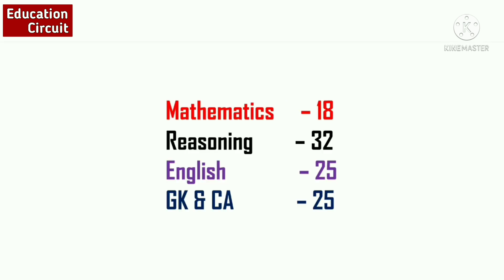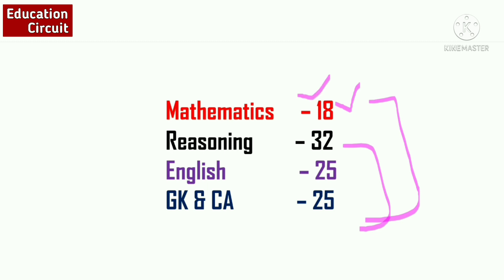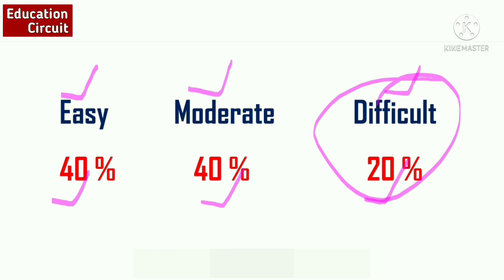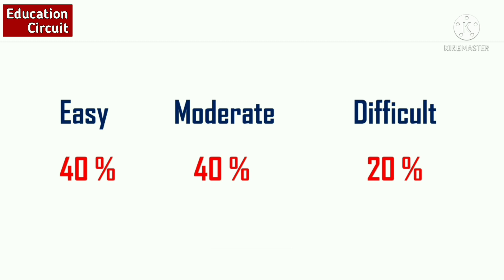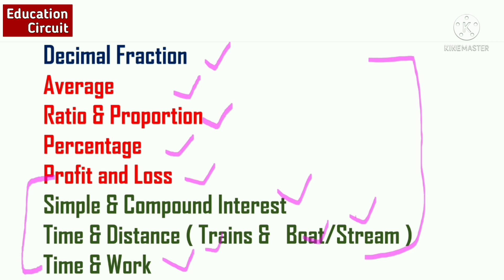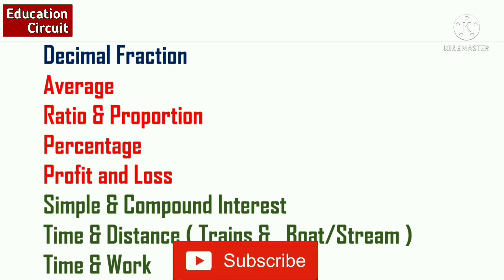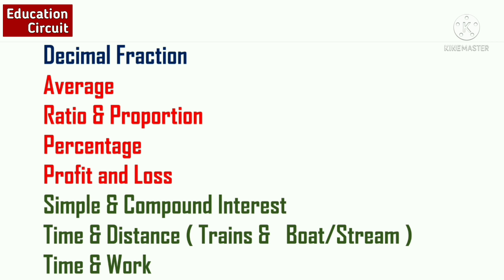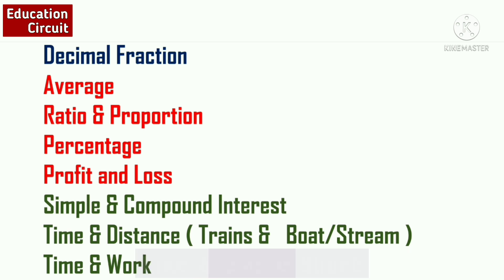Best Strategy To Score High In Mathematics | AFCAT | How To Crack AFCAT | Education Circuit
Education Circuit,

Hello Dear Candidates,

In this video, We have covered the best strategy to perform very well in Mathematics for AFCAT Exam. By using this strategy, Candidates can easily conquer this part of the Examination.

AFCAT, CDS, NDA, INET - 2, 2021 || Most Important GK & Current Affairs || .COMPLETE PLAYLIST

AFCAT, CDS, NDA, INET - 2, 2021 || Reasoning and Mathematics || .COMPLETE PLAYLIST

AFCAT Arihant Book: